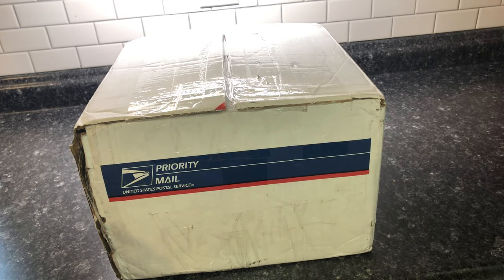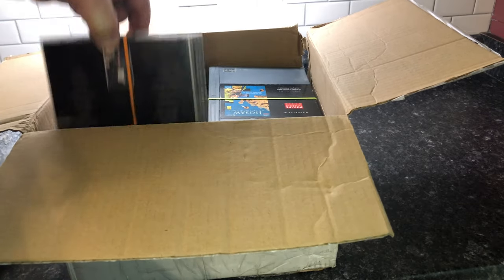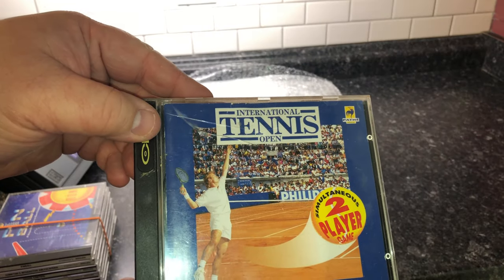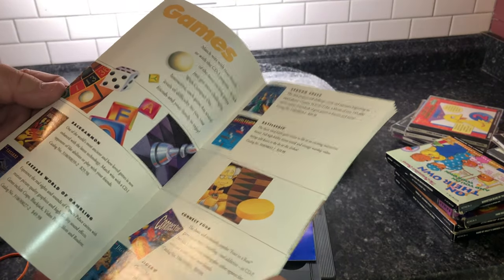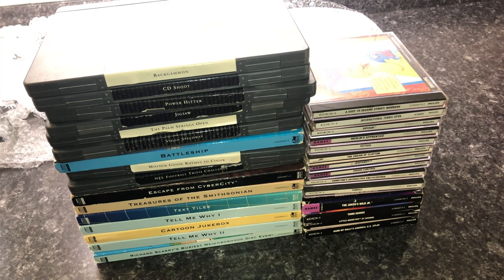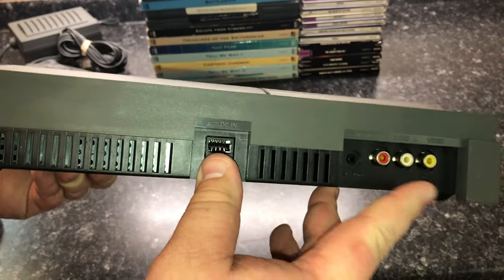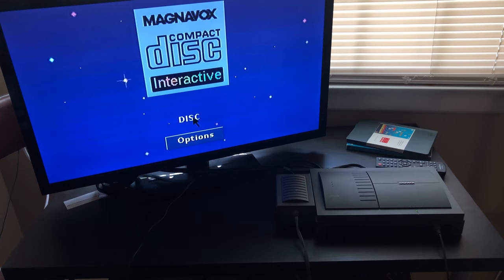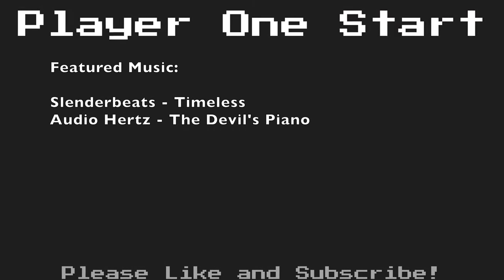eBay Shipping Fail - Retro Game Finds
In this video I was supposed to show a console that I acquired off of eBay, but the condition the box arrived in left something to be desired. I'm hoping that the contents are ok. Let's find out.